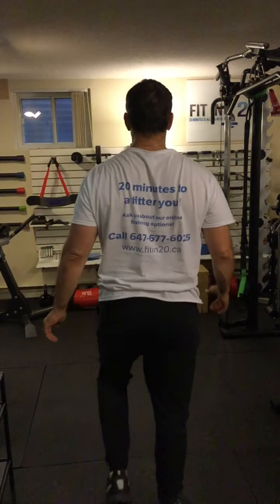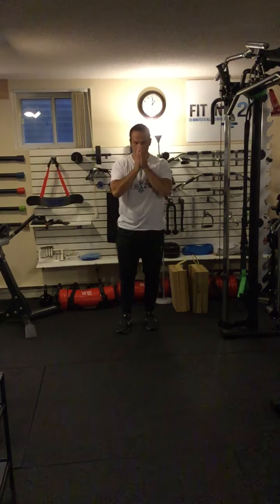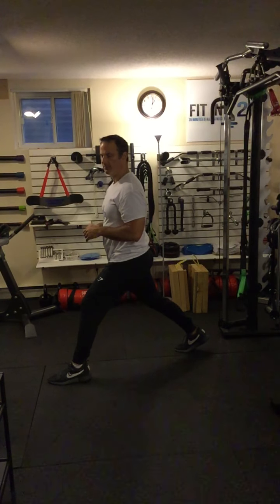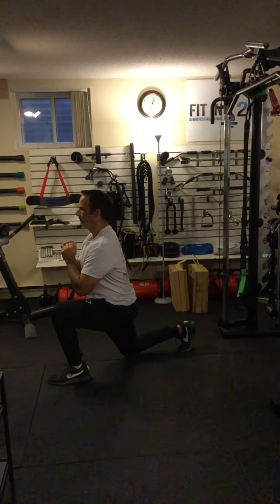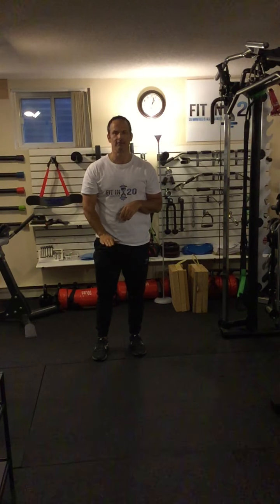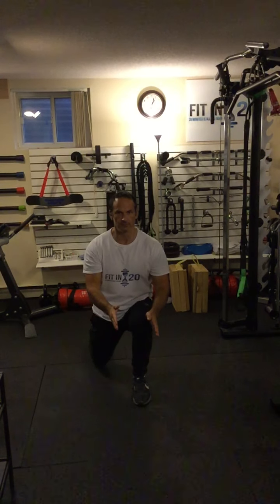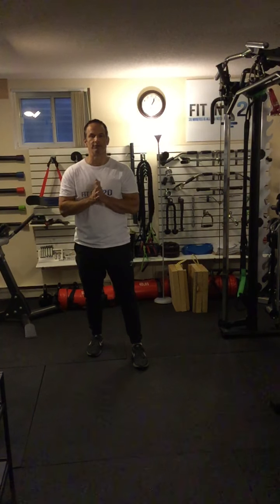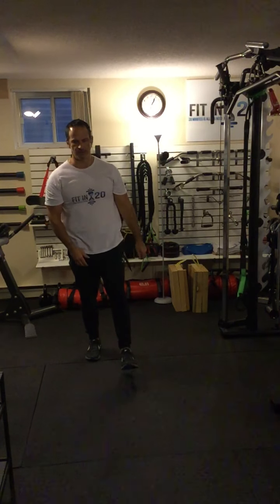Lunge, Static, Bodyweight